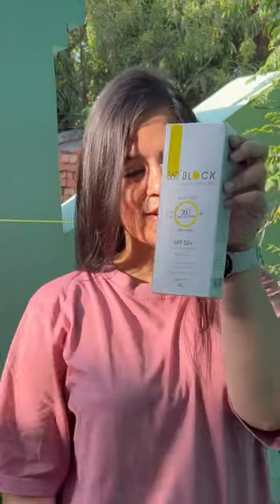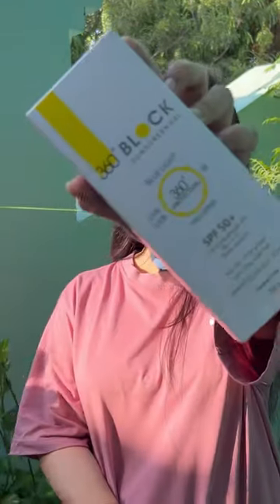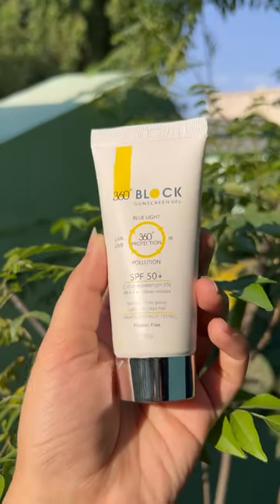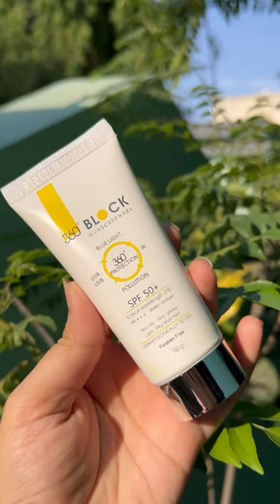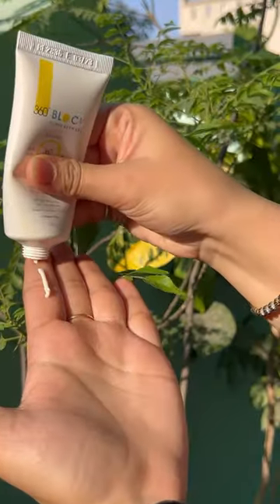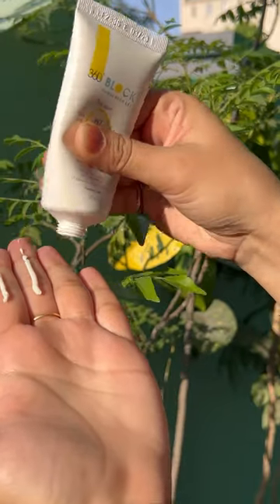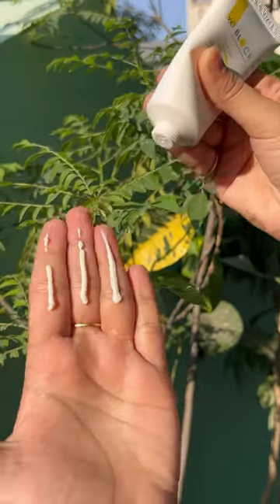How to Protect Skin In Summer 🔥 || Use 360 Blocks Sunscreen 🧴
360 Block Sunscreen gel

Key Benefits:

- Reduces melanin polymerization, freckles, and black spots while providing the most effective skin lightening.
- 360° Block Sunscreen Gel SPF 50+ also protects against harmful free radicals and helps to reduce the appearance of fine lines and   wrinkles, which are signs of aging.
- Its non-oily matt texture feels silky, smooth, and soft on the skin.
- It helps reduce the sign of aging the appearance of fine lines & wrinkles.
- SHIELD against blue light helps in the fight against aging and hyperpigmentation caused by blue light.
- 360-block sunscreen gel is the best indoor sunscreen.

this the content draft for EMM BLOCK SUNSCREEN KINDLY FOLLOW THIS. AND START SENDING VIDEOS FOR APPROVAL JUST SEND IT FAST AS NEW PRODUCT IS GNG TO BE LAUNCHED SO SEND AS FAST AS YOU CAN